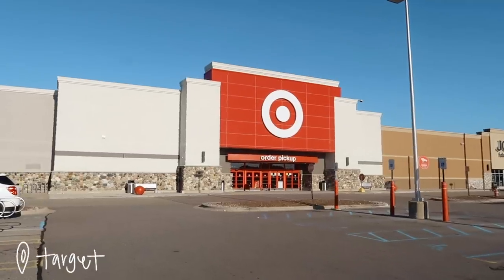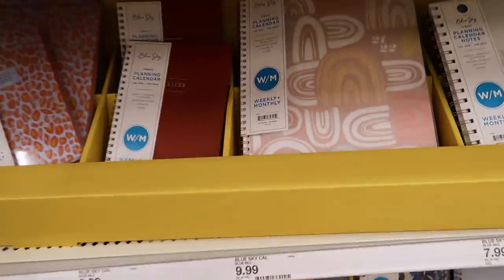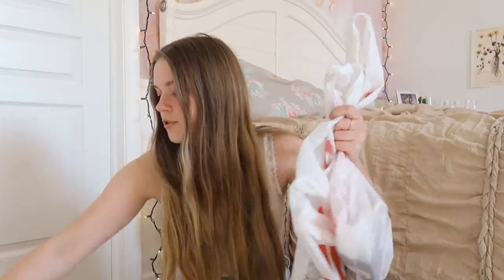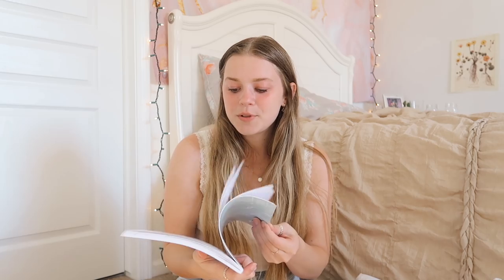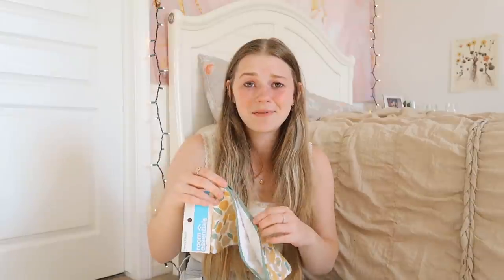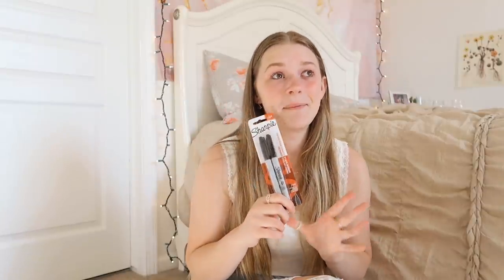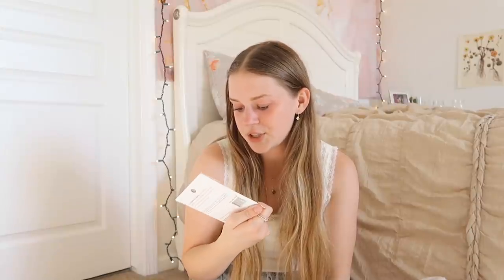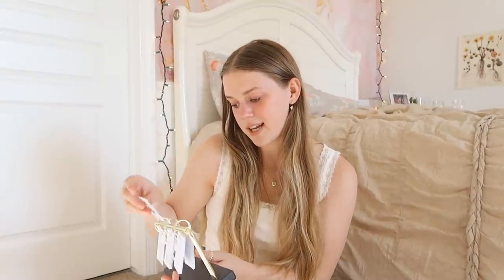back to school supplies shopping + haul 2021! *college edition*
it's back to school season!! in today's vid we went on a target trip and i did all of my school supplies shopping! i also did a haul for you guys..of course! college edition!

s c h o o l  s u p p l i e s  l i n k s
+ yoobi notebook
+ floral notebook
+ white folder
+ orange binder
+ peach pencil pouch
+ grid paper
+ desk calendar (similar)
+ index cards, ruled
+ index cards, unruled
+ transparent sticky notes
+ to do list sticky notes
+ circle sticky notes
+ page flags
+ date calendar

+ etsy shop

l i n k s (items from the vid!)
+ my notebook
+ some of my room decor
+ brush pens

j e w e l r y + o u t f i t
+ paisley ring
+ band ring
+ willow necklace

+ Trees and Lucy - Main Character

Hi! I’m Madilyn and welcome to my life! I am a 20 year old full-time college student at Grand Valley State University studying Advertising and Public Relations. I love sharing parts of my life with you and my channel revolves around that! I post a lot of productive lifestyle and college vlogs, but I also post videos like hauls, q&a’s, and aesthetic content. If you love lifestyle/productive vids then this is the channel for YOU! I love inspiring you to be productive as much as I love being productive myself! Please share my channel with your friends/family, it really helps me out!!

love you!!